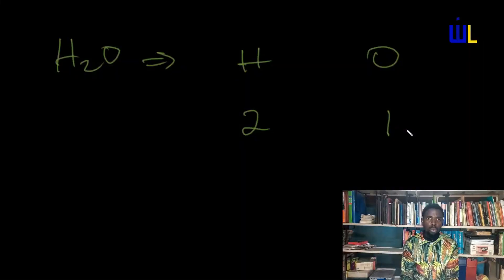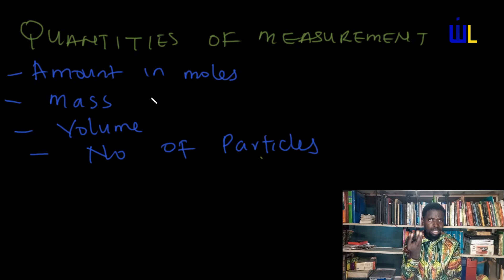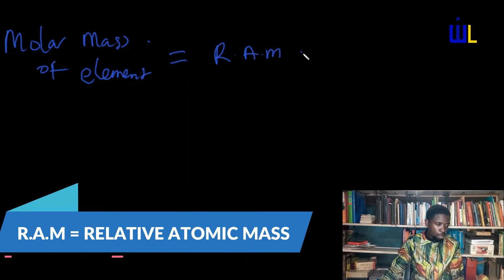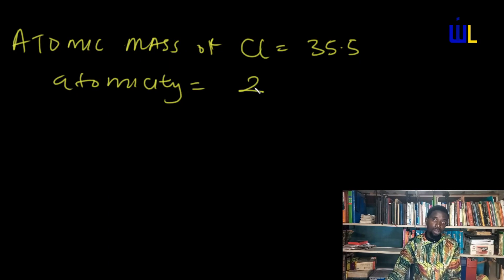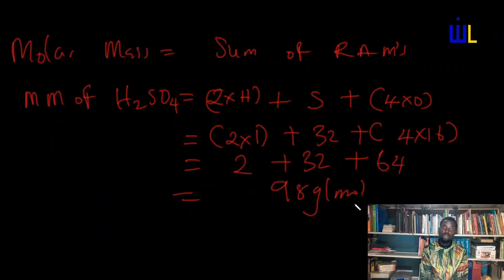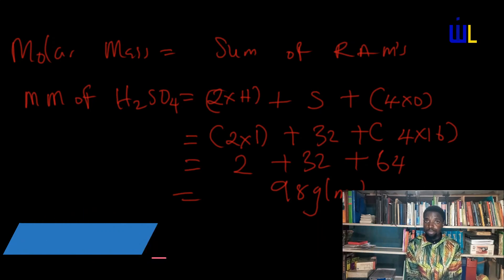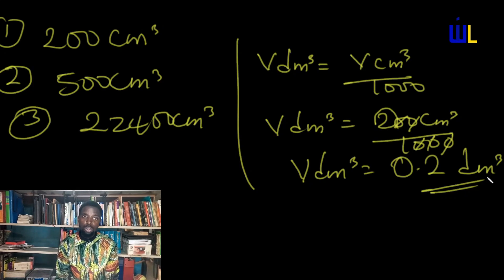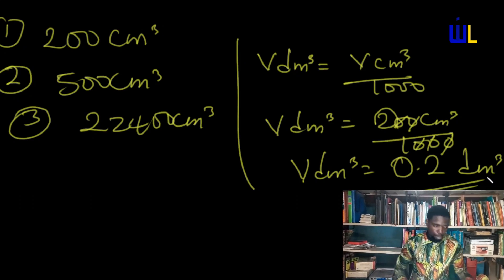STOICHIOMETRY 2( QUANTITIES OF MEASUREMENT IN CHEMISTRY)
Simplified but detailed explanation of the different quantities used in measurements of chemical substances.